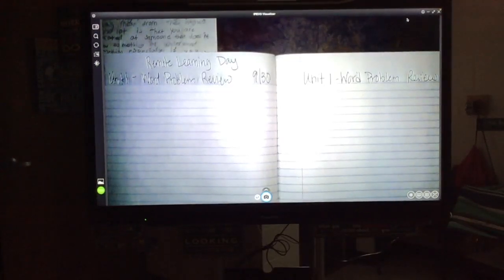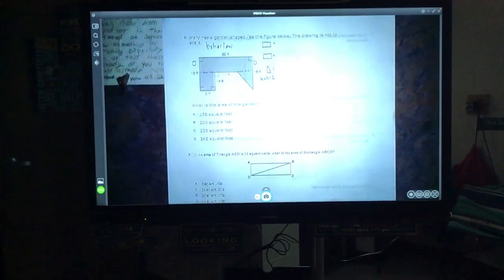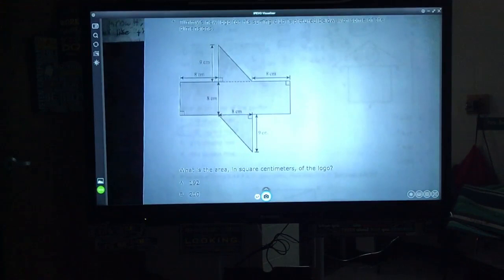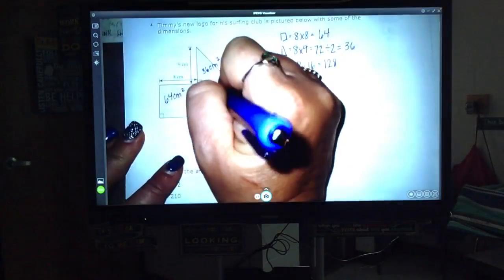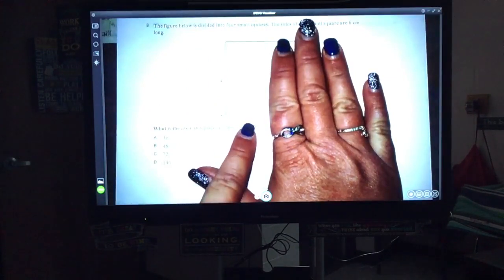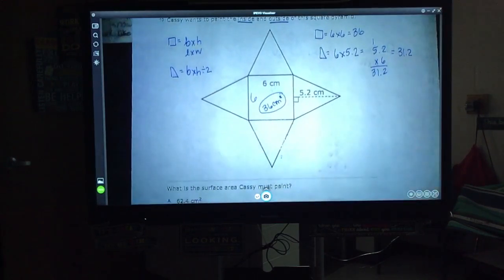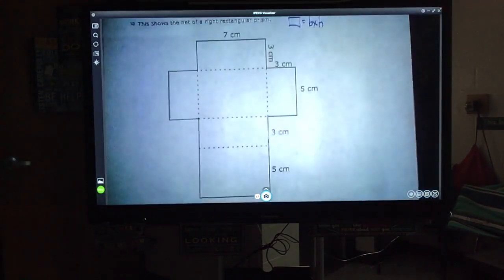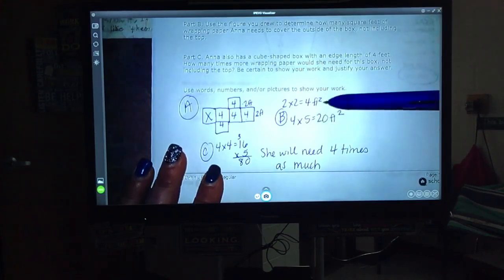Math - 1st and 2nd Period - 10/4